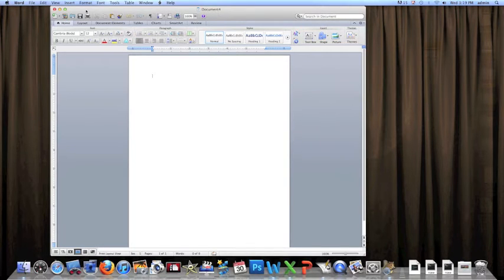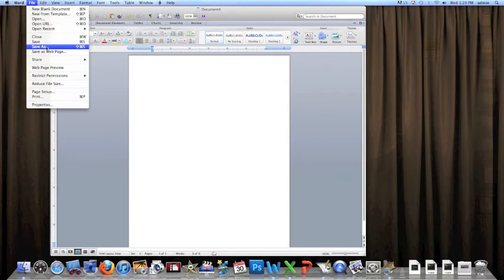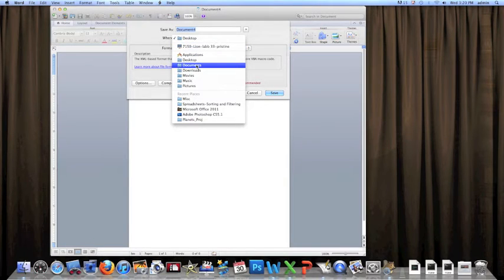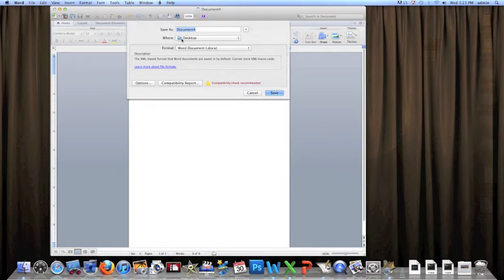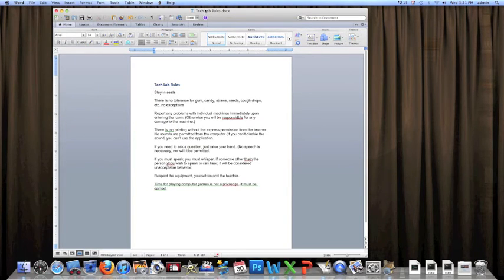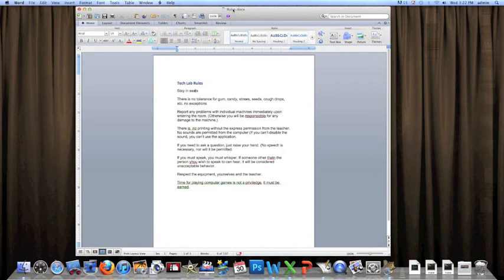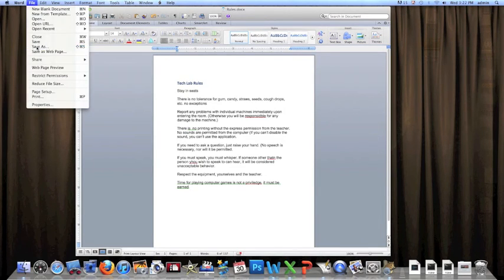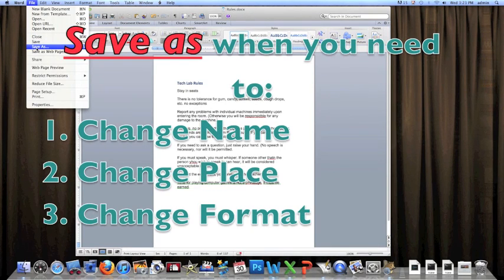MS Word #2 Saving